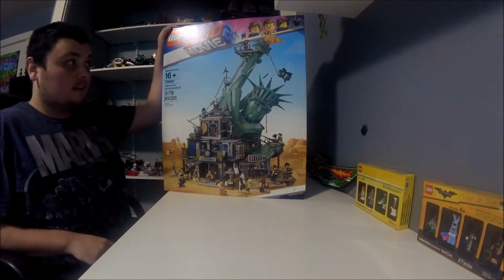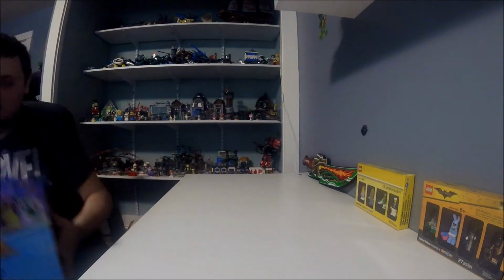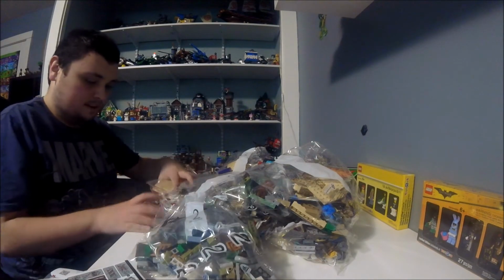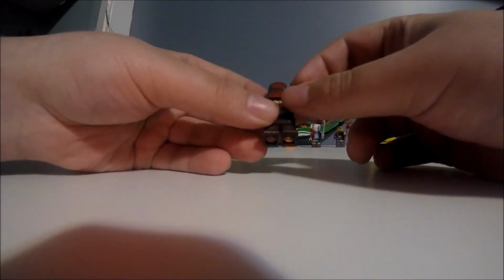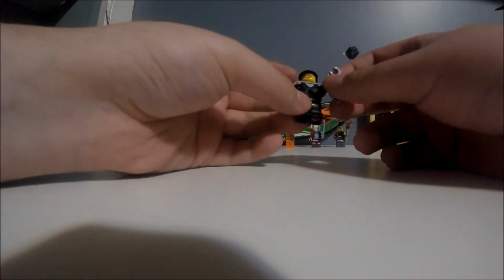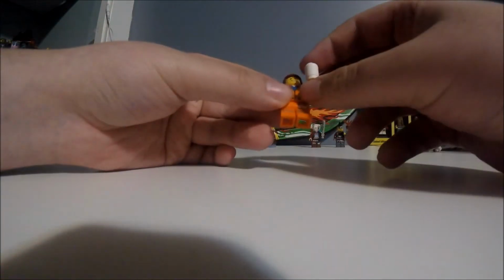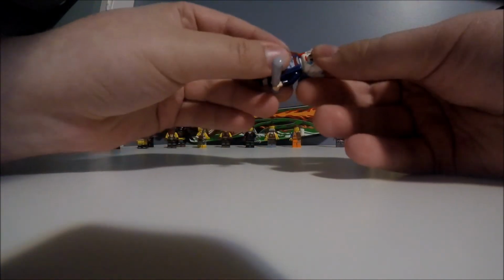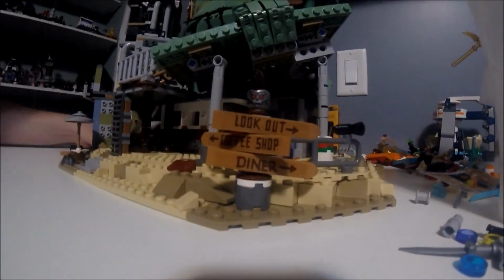Apocolypseburg Build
Sound effect courtesy of Zapsplat.com